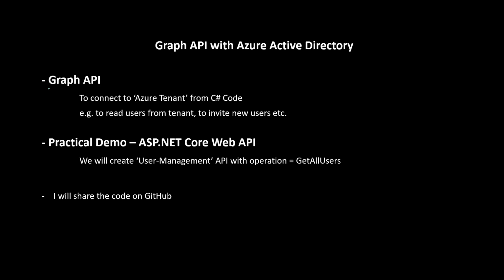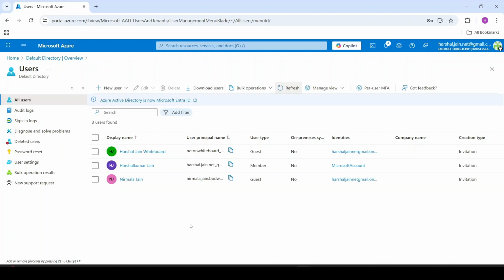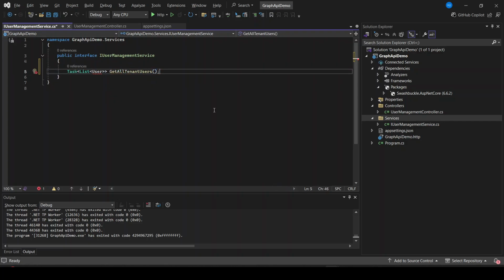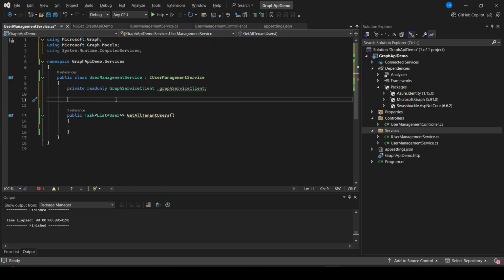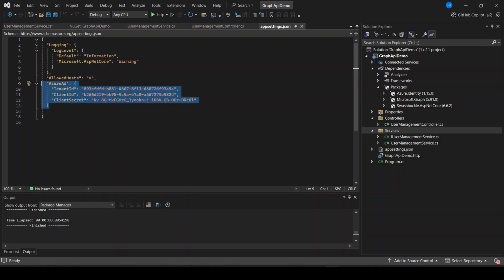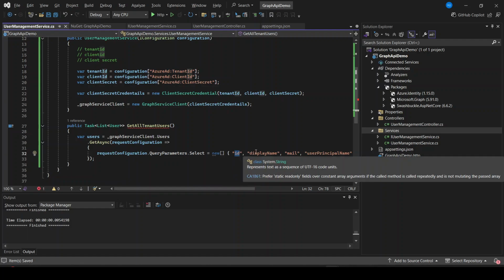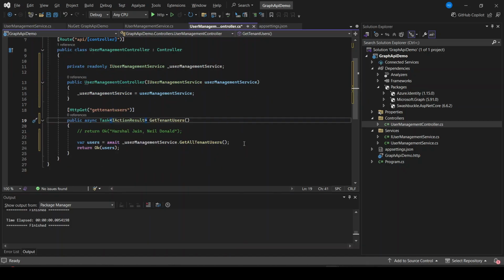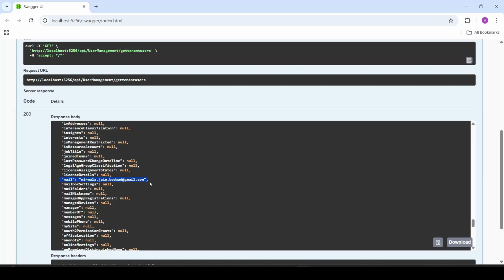Part 3. Read Users From Azure Tenant Using Graph API | Azure AD Graph API Tutorial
Let us read users from Azure AD Tenant using Graph API in our C# code (ASP.NET Core Web API)

So basically, we have ASP.NET Core Web API = GetAllTenantUsers in UserController
We will create new service - IUserManagementService & UserManagementService - which will read users from tenant
We will inject this IUserManagementService in UserManagementController to get list of users from tenant

To read users from tenant - we need - TenantId, ClientID and ClientSecret
We also need to provide - ReadAll users permission to this ClientID in our tenant